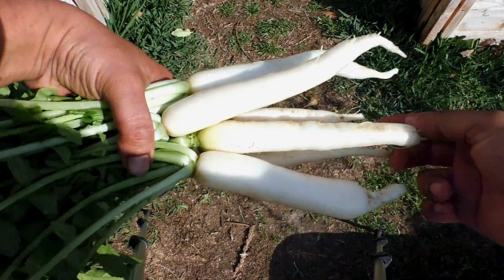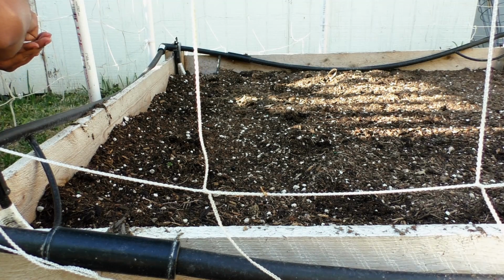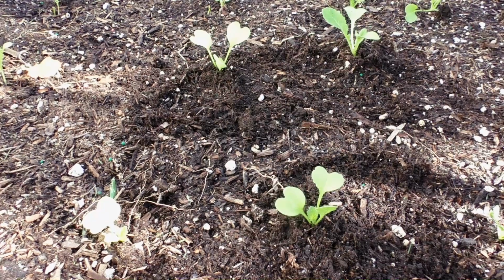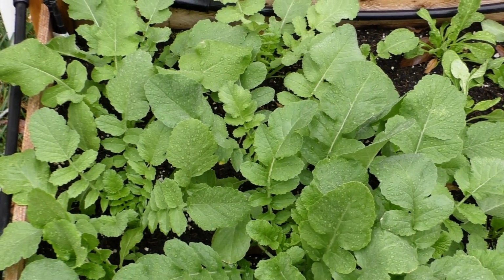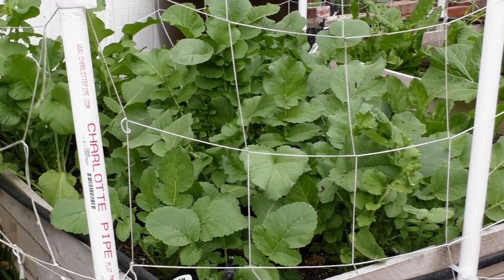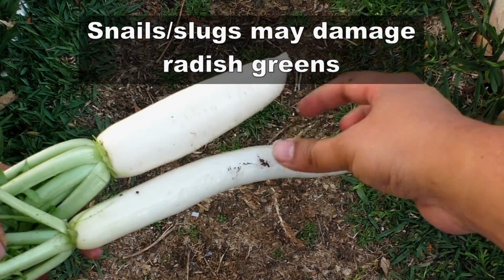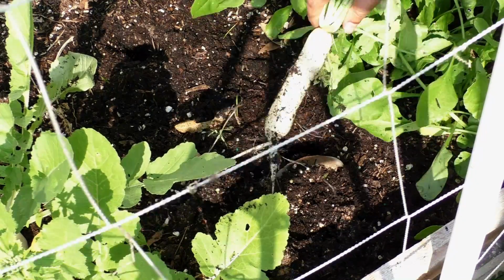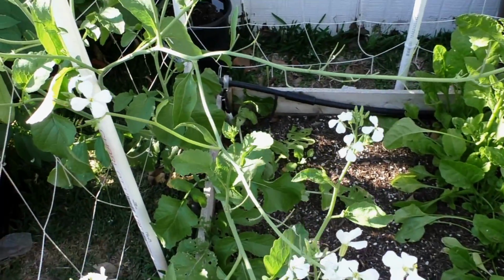Grow Giant Daikon Radishes! Japanese Minowase Propagation | Raised Bed Gardening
Embark on a gardening adventure with us as we delve into the world of Japanese Minowase Daikon Radish propagation! 🌱🌾 Known for their size and flavor, these radishes are a staple in Asian cuisine. In this detailed tutorial, you’ll learn everything from seed selection to harvesting these organic giants right in your raised garden beds.

We’ll guide you through the process of planting, caring for, and harvesting these crisp, delicious radishes. Get tips on soil preparation, organic fertilization, and proper watering techniques to ensure your radishes thrive. Discover the cultural significance of daikon in Japanese, Chinese, and broader Asian culinary traditions, and see how you can incorporate them into your own kitchen garden.

Seeds and Fertilizer

Our video is not just about growing radishes; it's about embracing sustainable, organic gardening practices that enrich your soil and lifestyle. Whether you're a seasoned gardener or a beginner, our step-by-step instructions will make growing Japanese Minowase Daikon Radishes straightforward and enjoyable.

Let's sow, grow, and enjoy the bountiful harvest together!